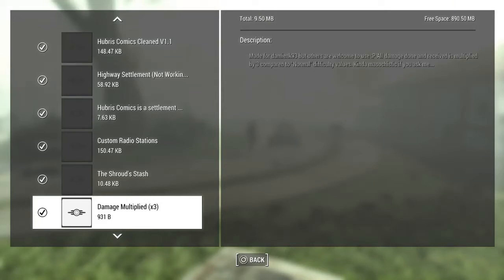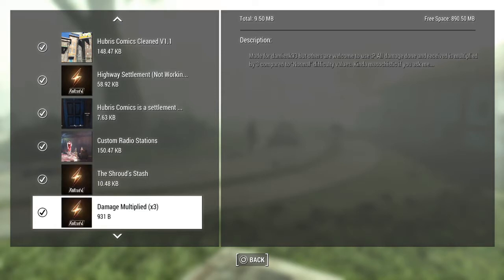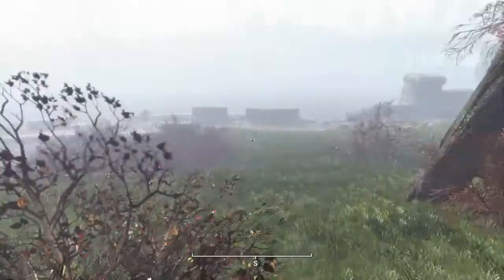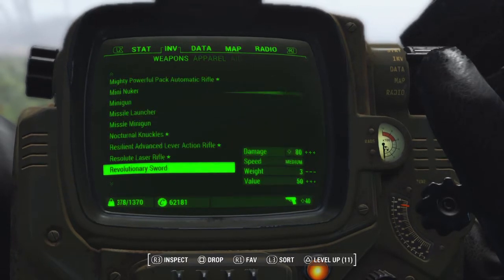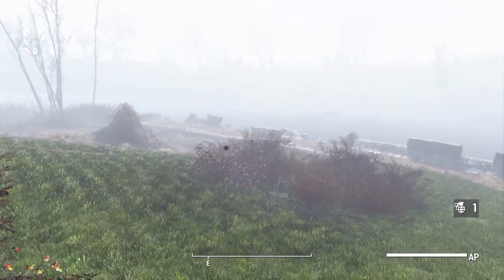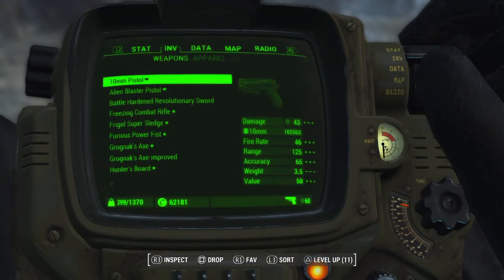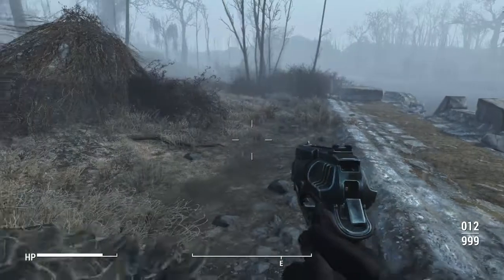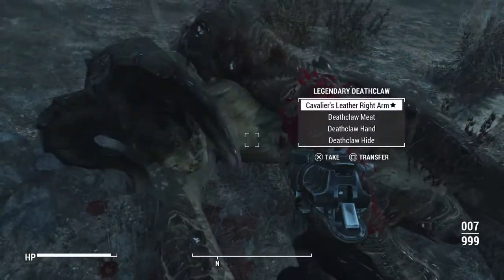Fallout 4 PS4 MODS - DAMAGE MULTIPLIED x3